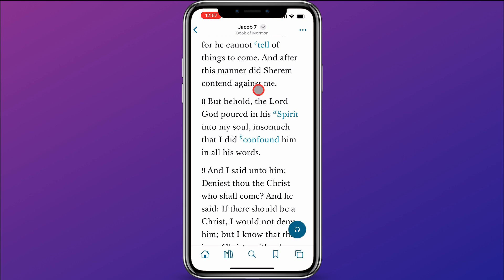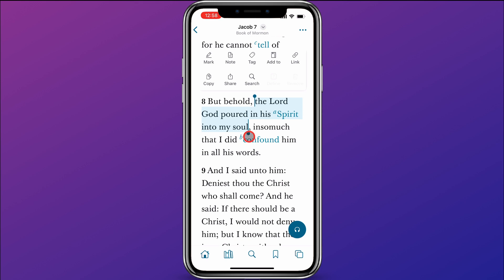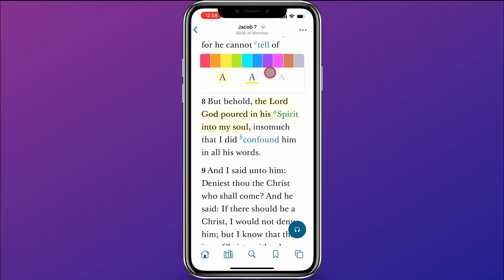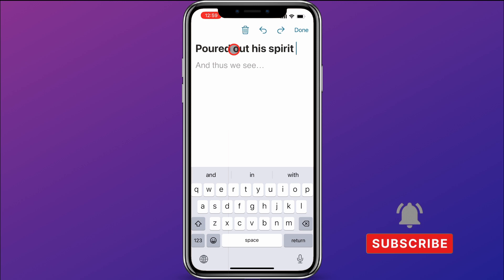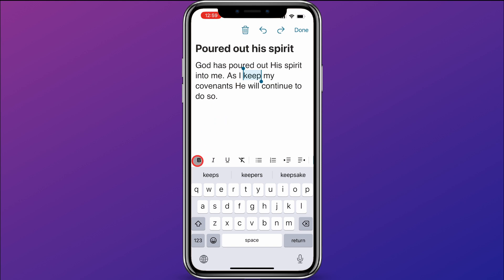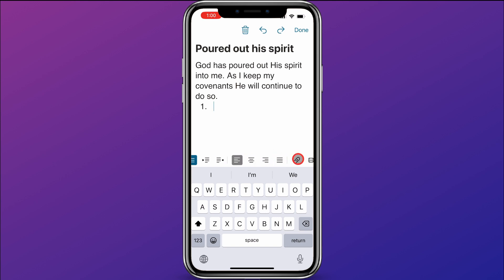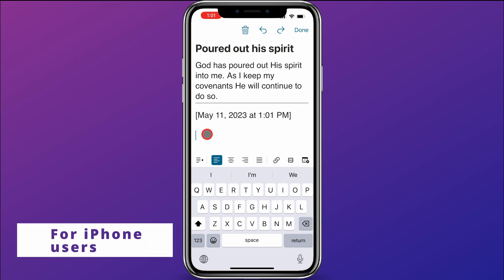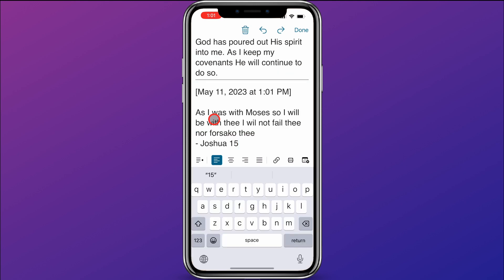Mark scriptures and Create Notes in the Gospel Library App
A guide on how to mark your scriptures (and other content) plus add notes in the Gospel Library app. iPhone users, stay tuned to the end for a special tip on how to scan written text and insert into a note in the Gospel Library.

Chapters:
0:00 Intro
0:42 Mark a scripture
1:47 Add a note
3:28 iPhone scan text into note